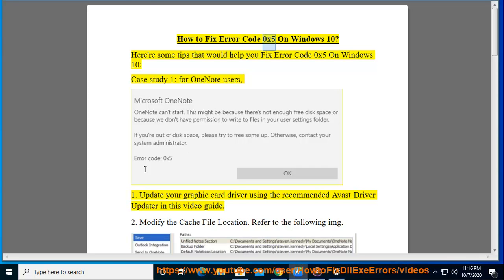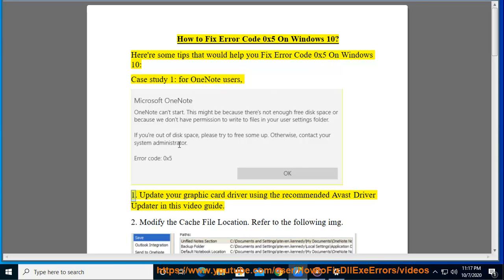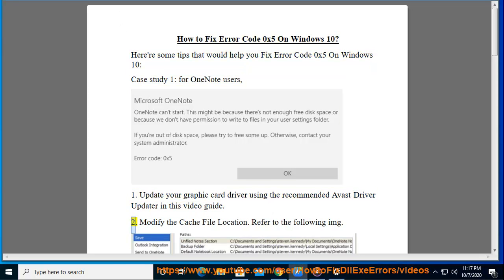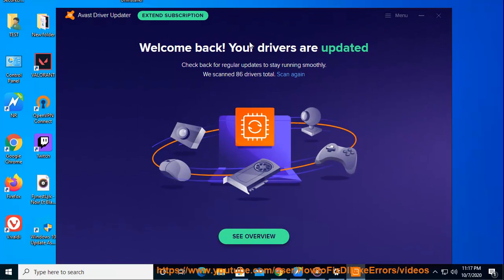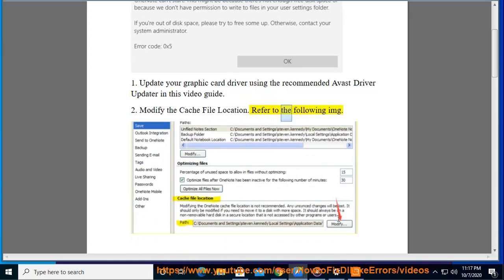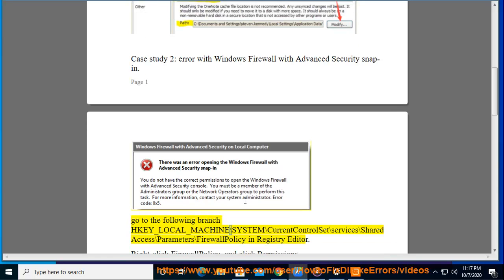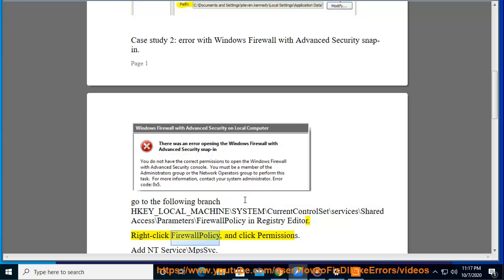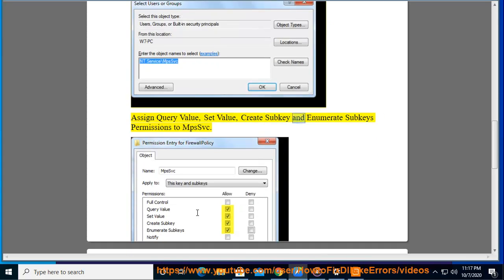Fix Error Code 0x5 On Windows 10 (2020 Full solutions)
Here's how to Fix Error Code 0x5 On Windows 10. Run Avast Driver Updater@ to keep your device drivers up-to-date.